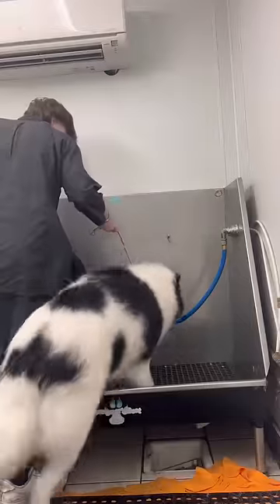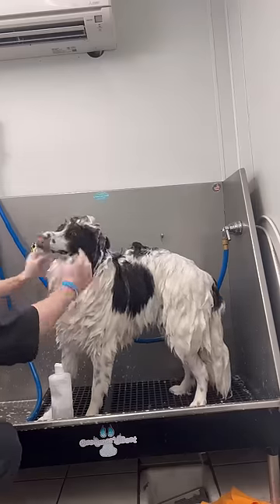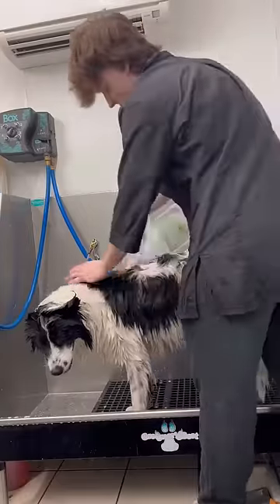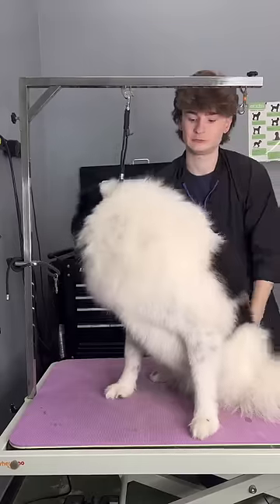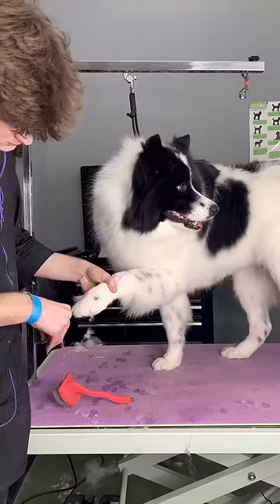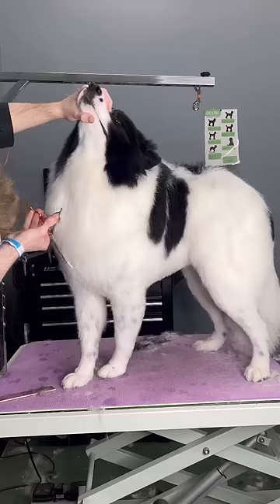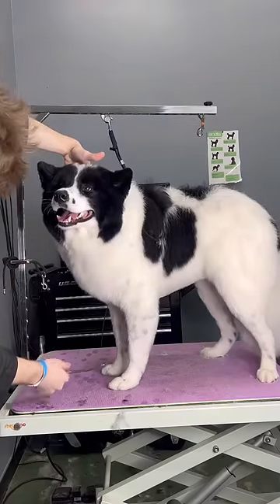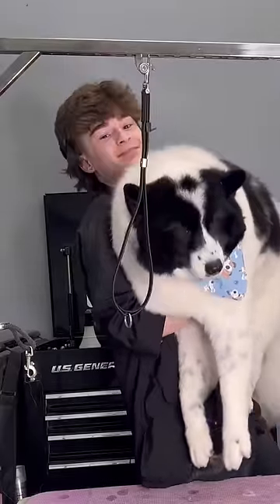when a COW comes in for a haircut…